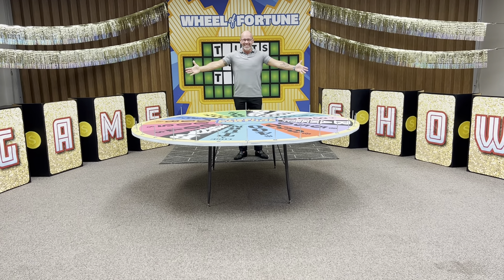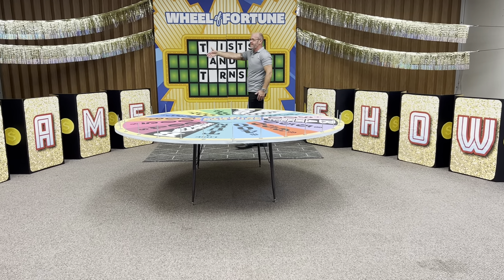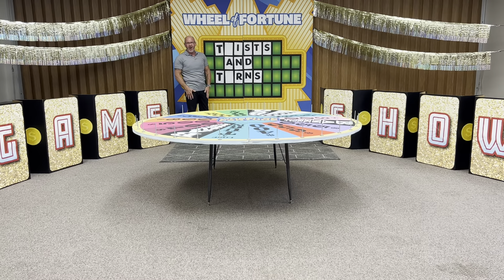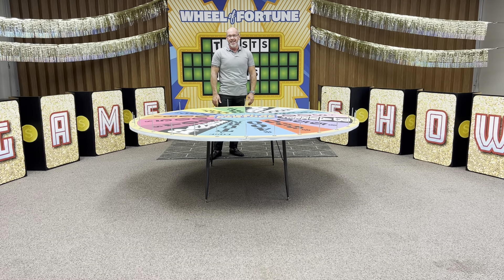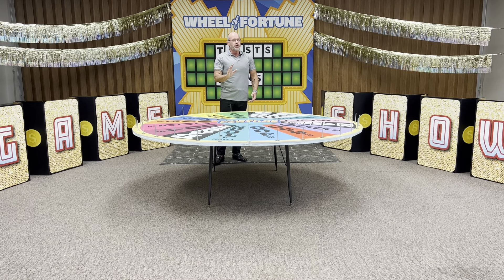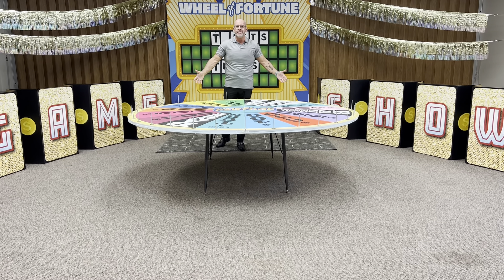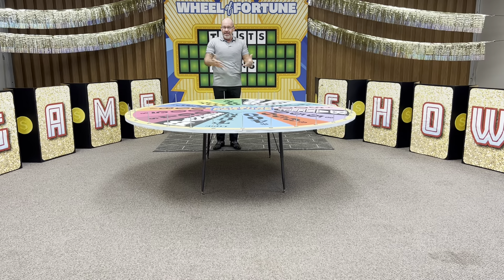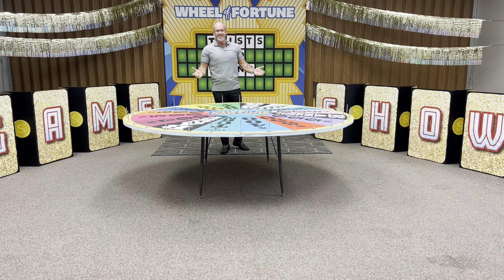The Game Show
These huge decorations are so colorful and fun! VBS 2023 is going to be a blast!